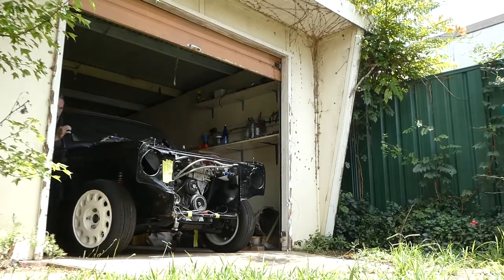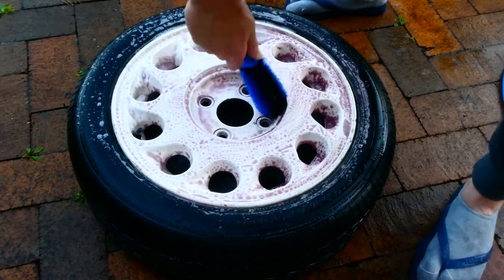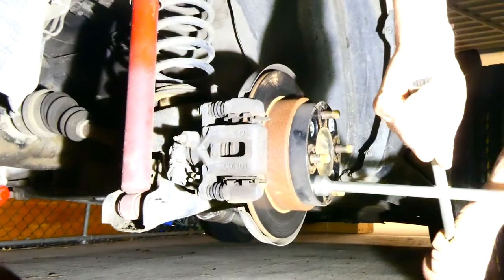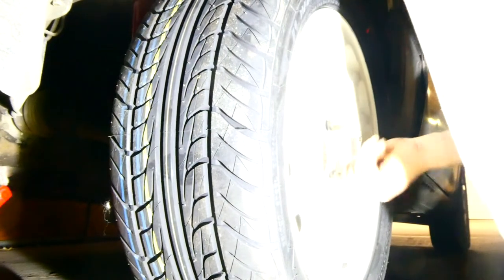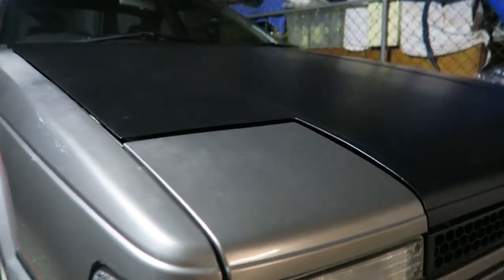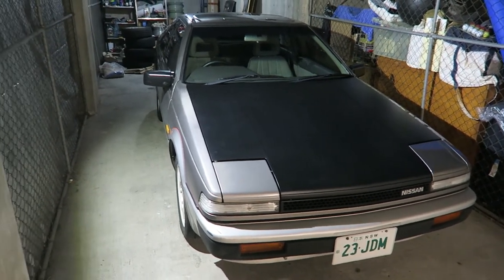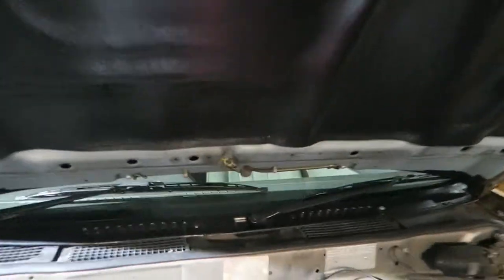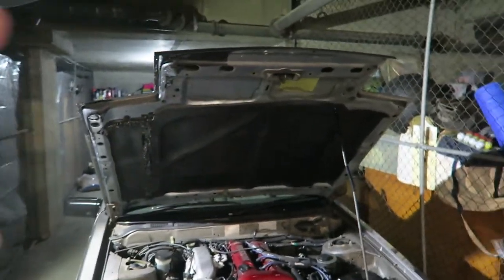Wheels, tyres and bonnet | Nissan Gazelle S12 make over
I finally fit the black bonnet. I also put my S13 teardrop wheels that were on the ute onto the S12, but not before fitting them with some tasty new rubber.

Save and invest for your next car project by joining Raiz. If you join using this link, we will both get $5 when you use my invite code
My invite code TFNT7M